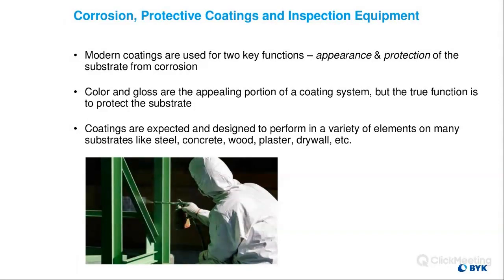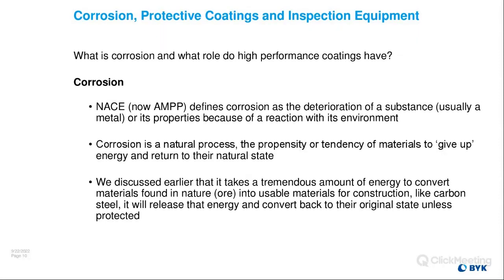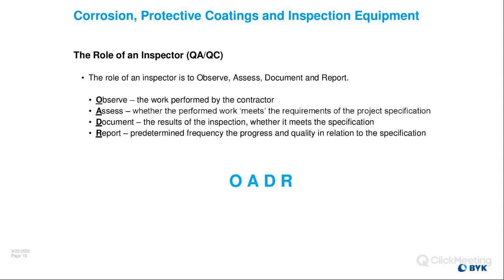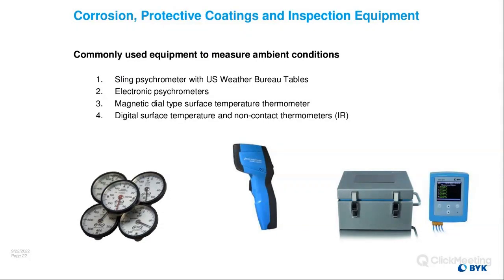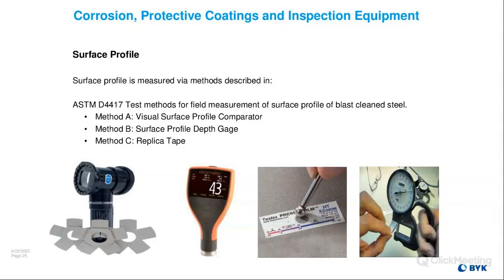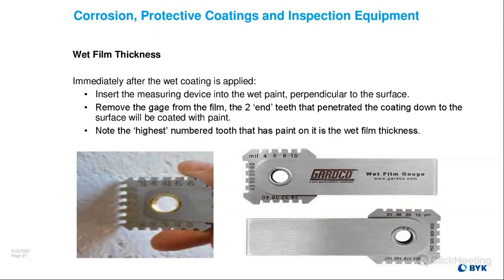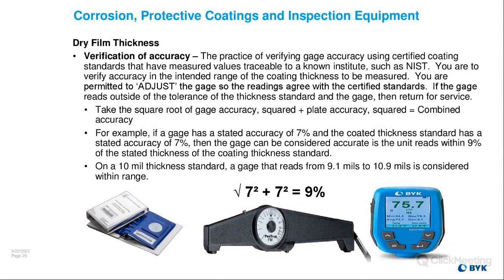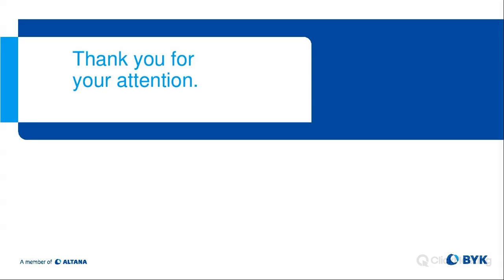2022 09 22 Protective Coatings Overview